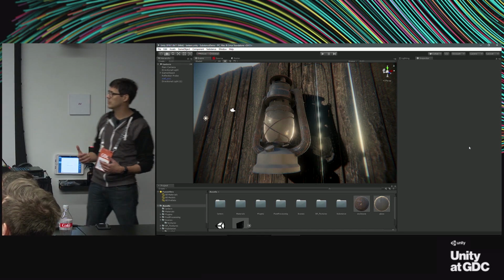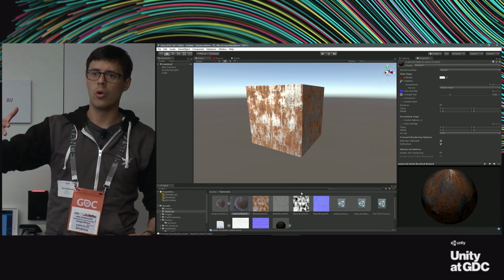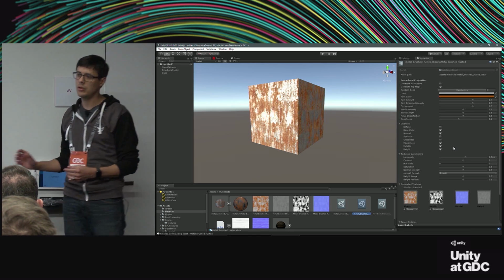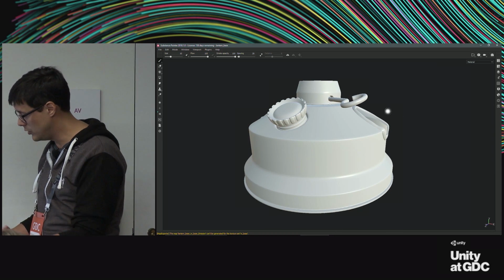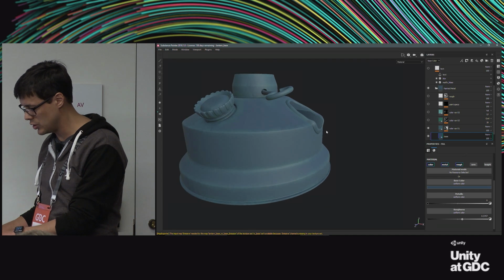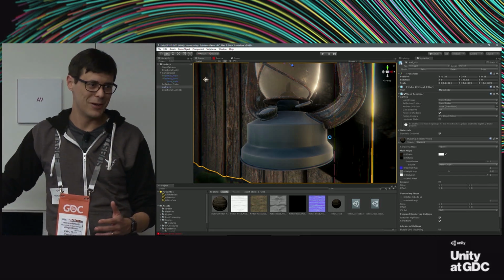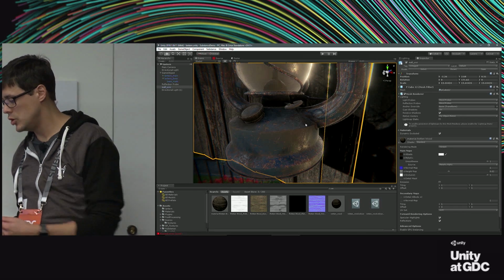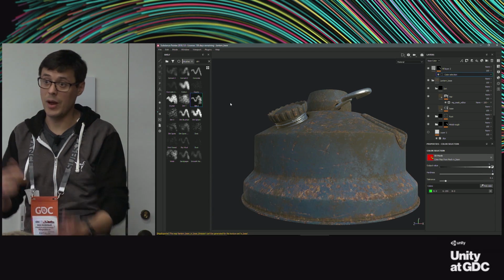Unity at GDC - Substance in Unity 2018.1: Unleashing PBR materials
March 20, 6:00pm (San Francisco) - In this talk, Wes McDermmot from Allegorithmic introduces the new Substance In Unity plugin. Learn what a 'Substance' is and how it can benefit your projects, discover new Substance materials directly in Unity with Substance Source, and speed up texturing with the all new Substance Painter Live Link.

Speaker:
Wes McDermott, Integrations Product Manager and Substance Trainer at Allegorithimic